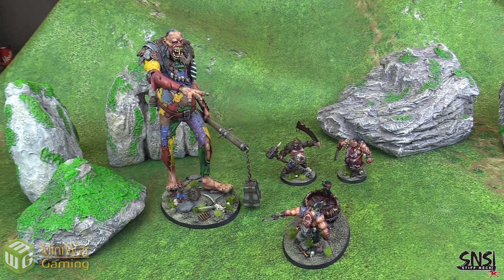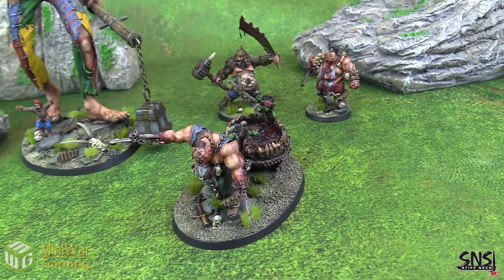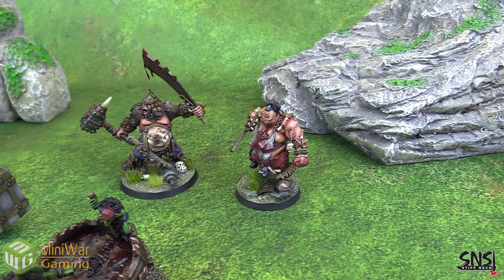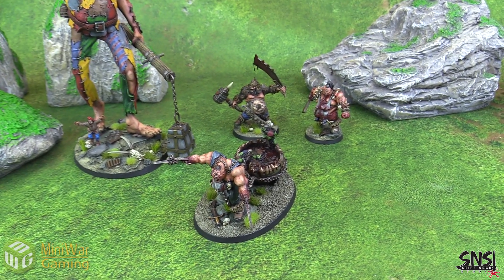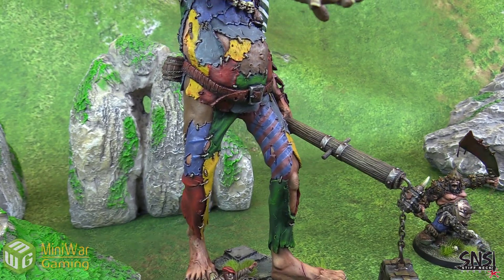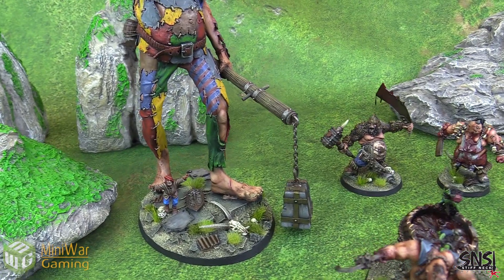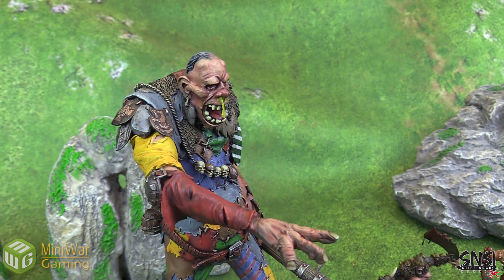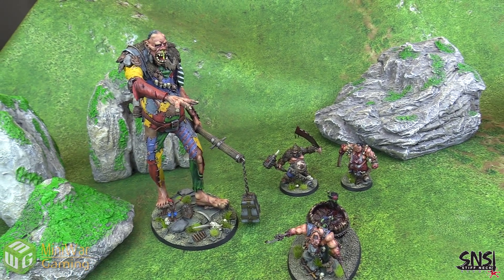Giants and Ogres!? - Stiff Neck Studio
Matthew takes a looks at the awesome new destruction models we just got. Obviously the giant steals the show, but the ogres also look fantastic.